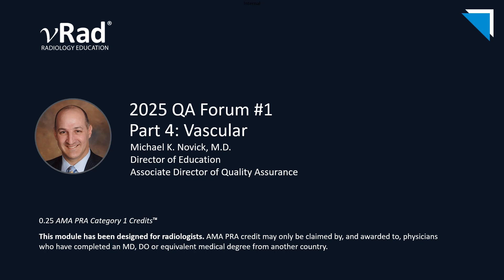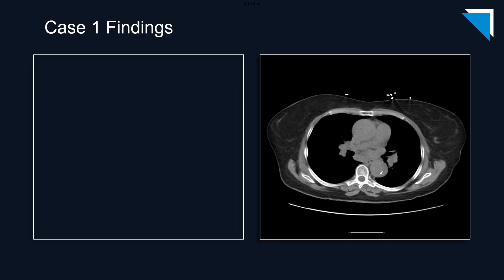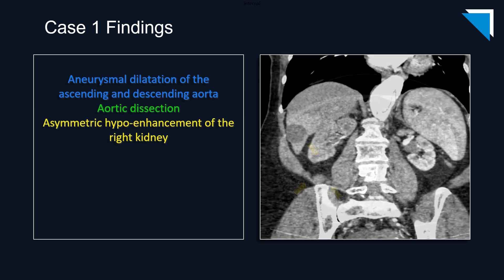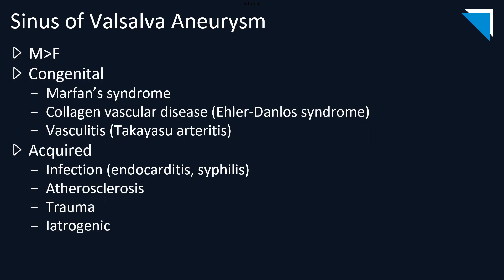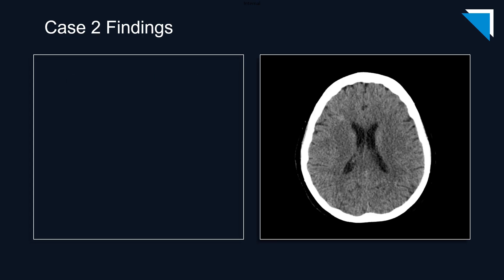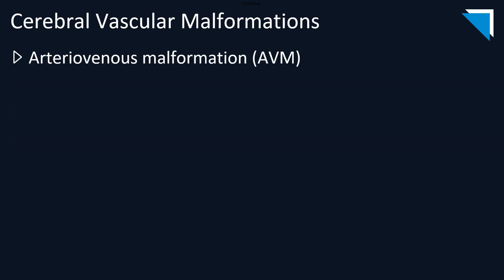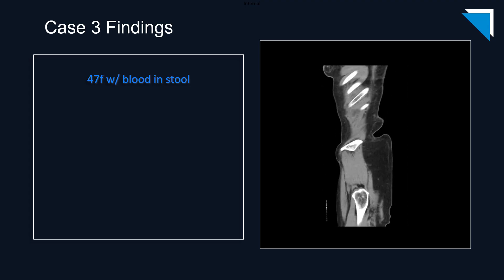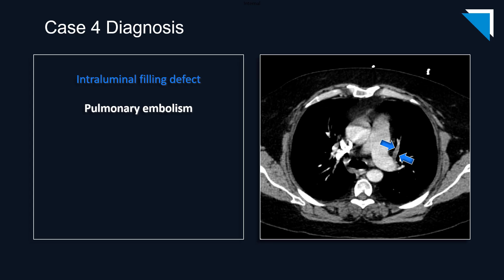QA Forum Part 4: Vascular | Free Radiology CME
Learning Objectives:
1. To review the imaging features of several common and uncommon vascular findings encountered in the emergency setting
2. To identify and reduce interpretation errors routinely encountered during the QA review process
3. To improve patient care by helping radiologists avoid common pitfalls in the diagnosis and characterization of vascular imaging findings